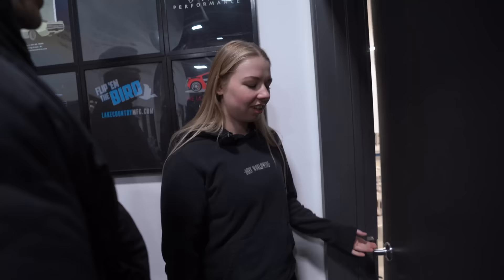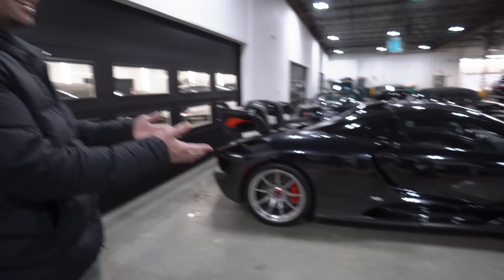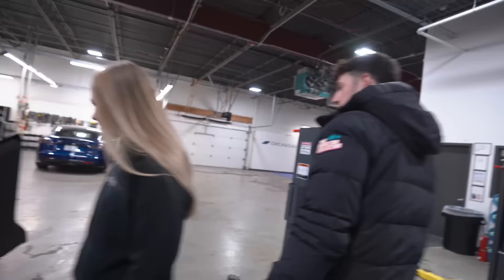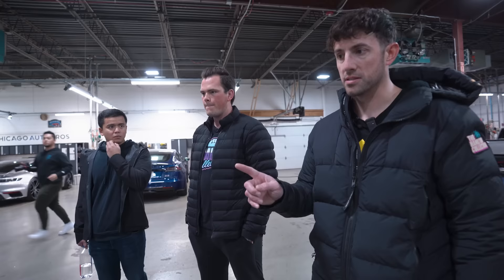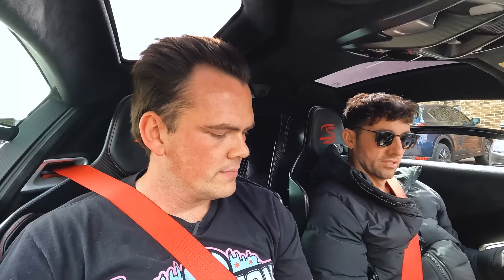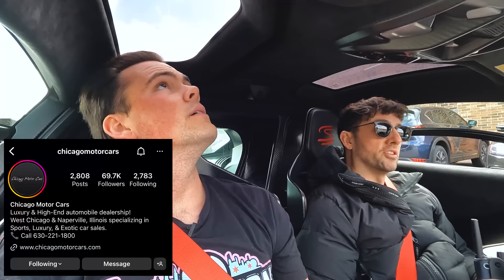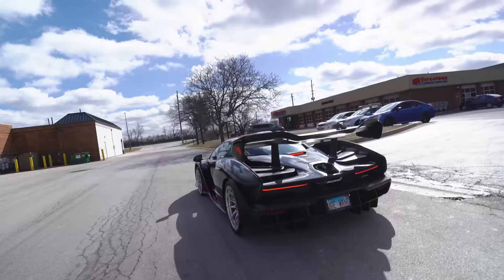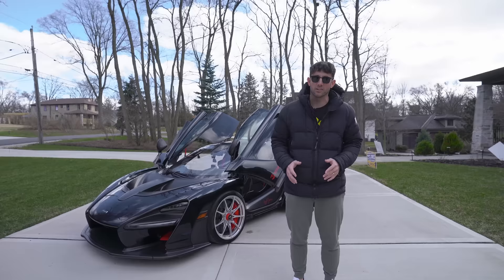Trading My Pagani Huayra for TWO New Hypercars!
Yep. Another HYPERCAR! The Pagani Huayra has officially been sold, so what is better than one hyper to replace it? TWO! So excited to have this one in the collection and can't wait to show you guys the new one.

New vlogs every Wednesday.

Steve Hamilton: @Steve.Hamilton1
Tommy Gauthier: @TommyG.THC
Natalia Kaczor: @Nat.THC
Aidan Faber: @Aidan.THC
Henny Lewis: @HennyL.THC